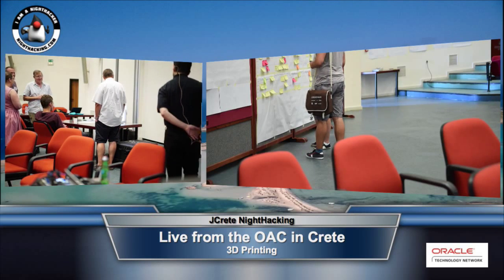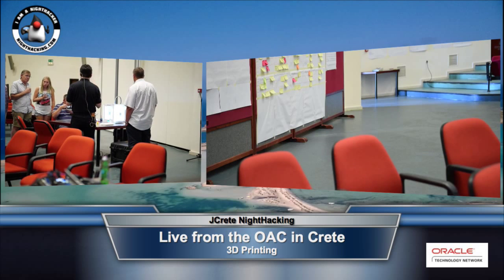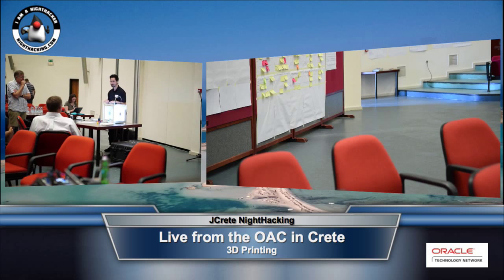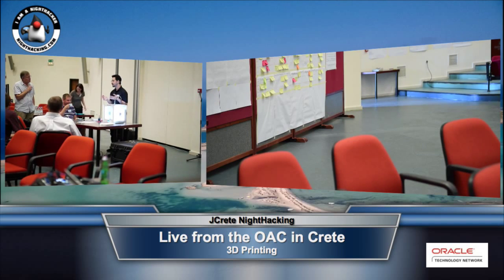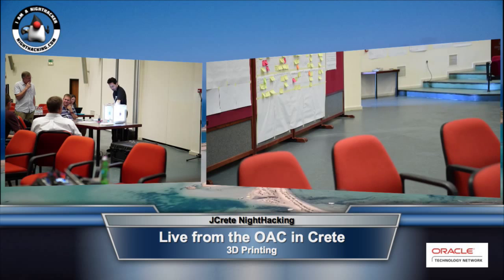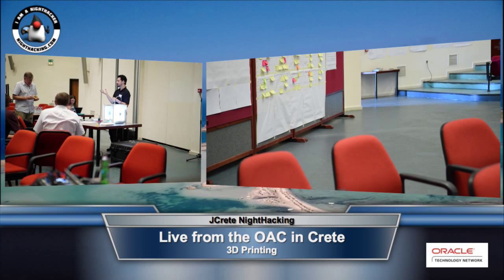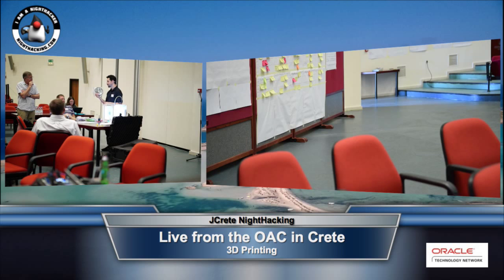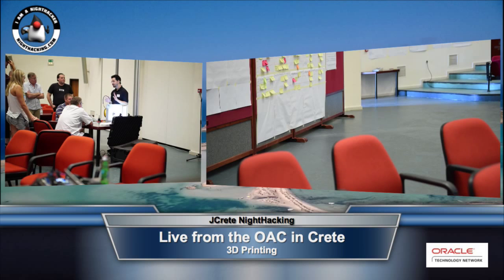3D Printing at JCrete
Demonstration of using the Ultimaker II for 3D printing by Stephen Chin (@steveonjava) utilizing the JFXScad and JCSG libraries created by Michael Hoffer (@mihosoft).